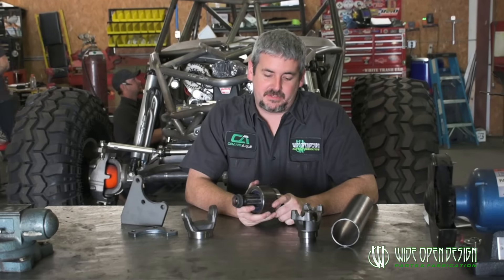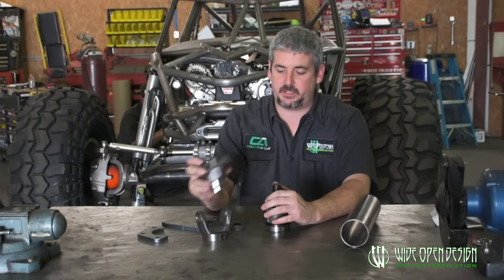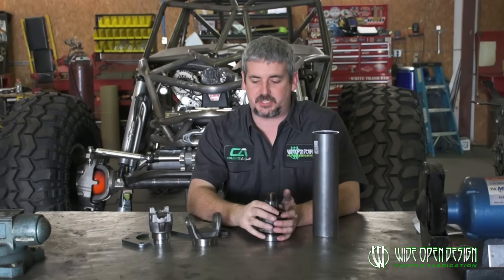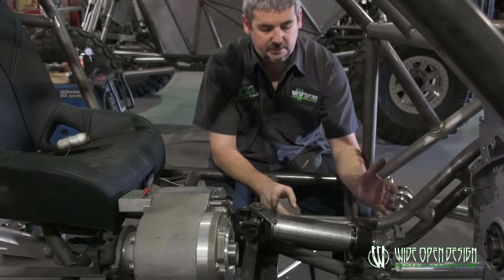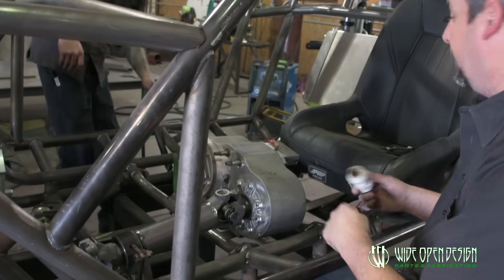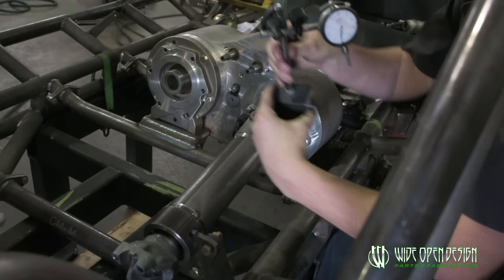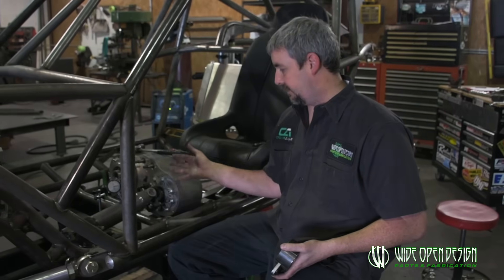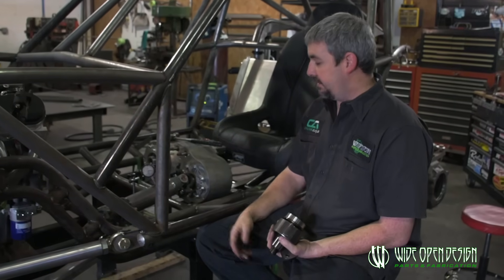Carrier Bearing Shaft Install | Off Road Heavy Duty Carrier Bearing Shaft Kit | Wide Open Design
Step by Step walk through to help you correctly install a carrier bearing driveshaft kit onto your Rock Crawler, Rock Bouncer, buggy or other Off Road vehicle.

Adam explains how to true-up and determine where the carrier bearing mount goes and the correct angle the mount needs to be at.